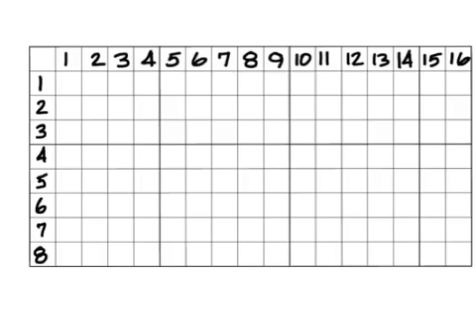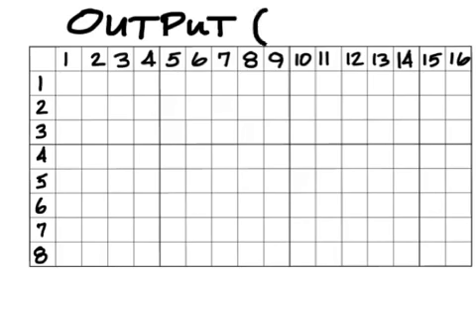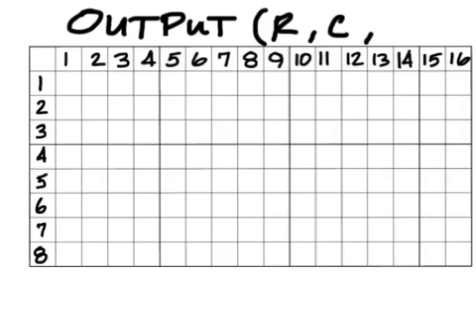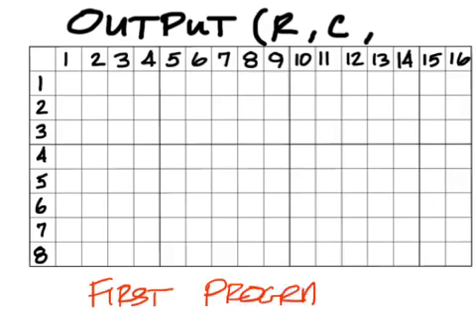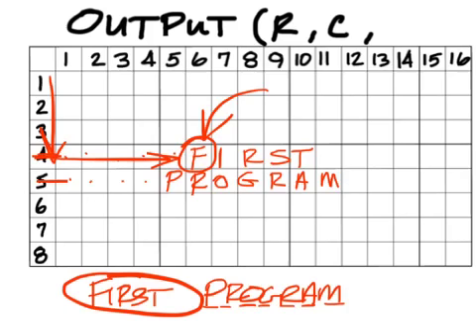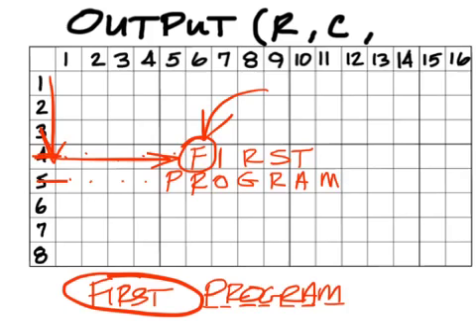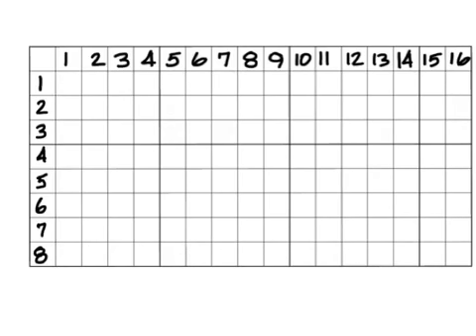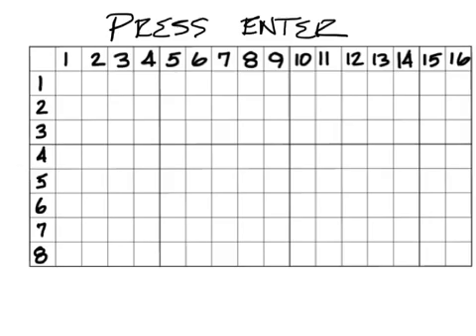11-12-12 4th Period Algebra 3 (Green High School)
Programming the TI-83+:
Creating a start screen using OUTPUT(, CLRHOME and PAUSE.